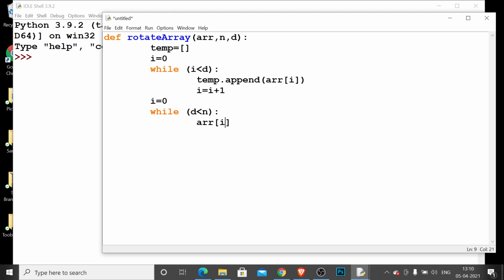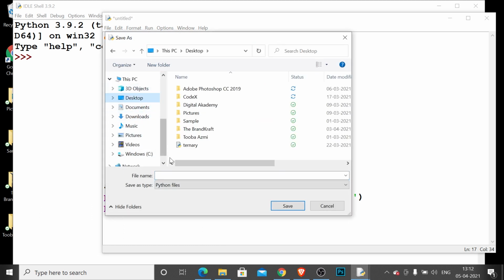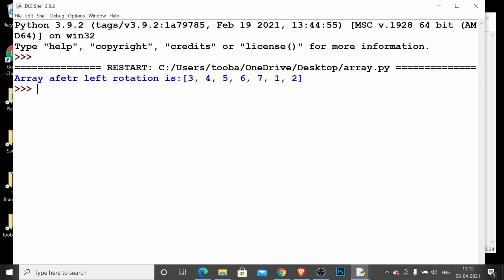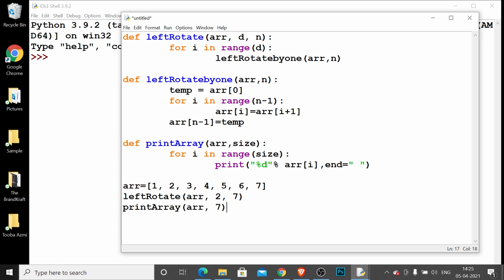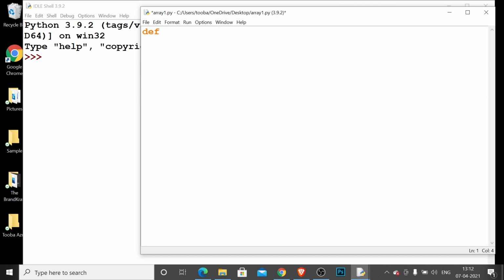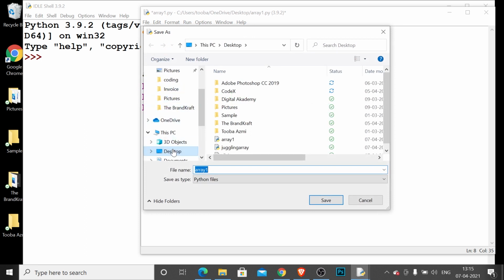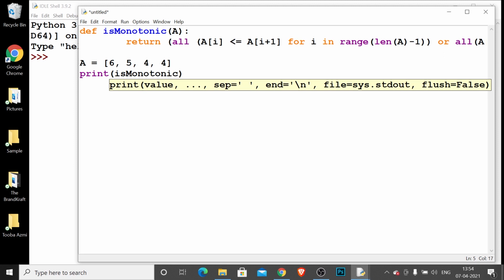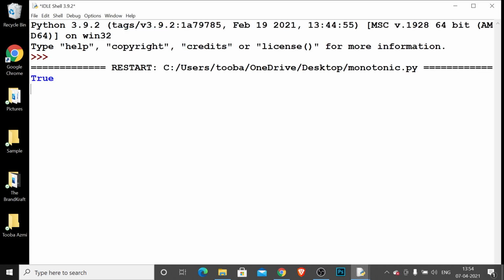Basic python programs | Array Rotation | Check Array is Monotonic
In this video we learn some more Basic Python Programs that are:-

1.Array Rotation using temp array

2.Rotate Array one by one

3.Array Rotation using List Slicing

4.Check given Array is Monotonic